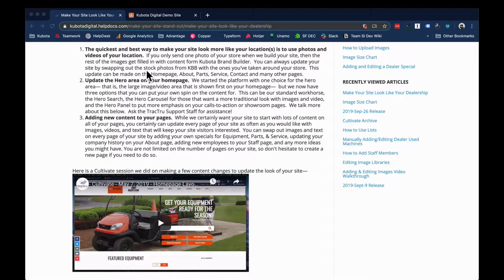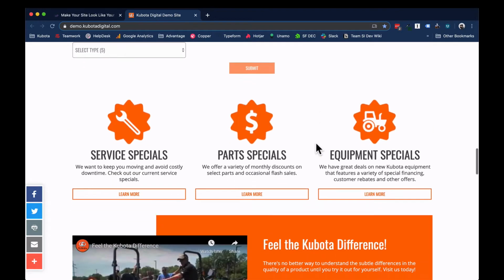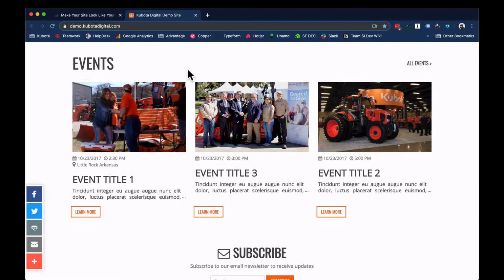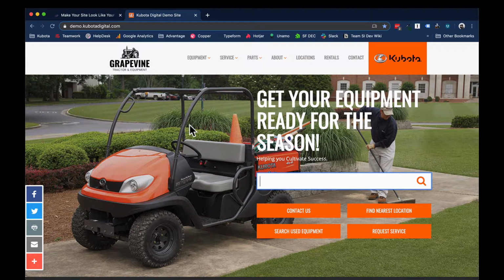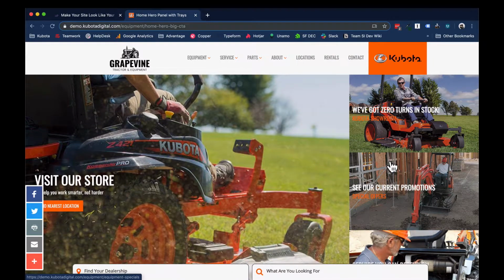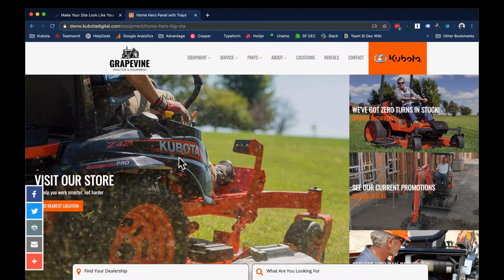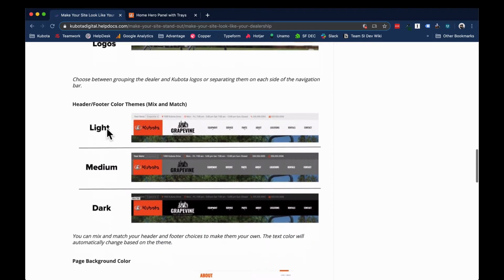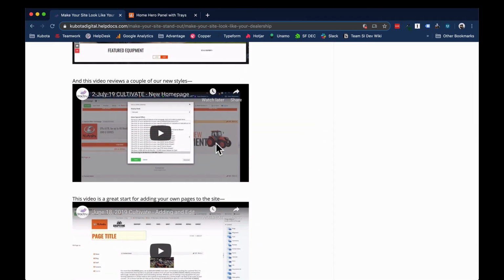5-Nov-19 CULTIVATE - Make Your Site Look Like Your Dealership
On today's Cultivate, we're revisiting the No. 1 request we receive— how do I make my website look more like my dealership?